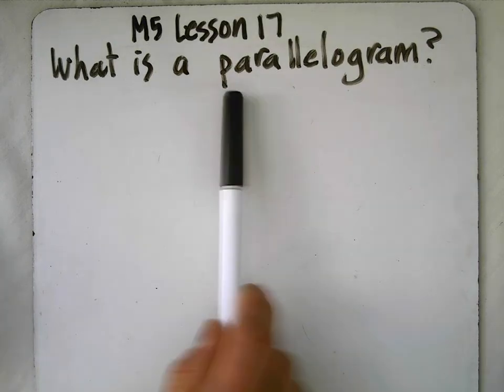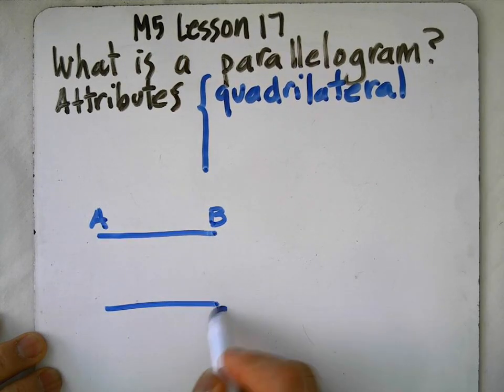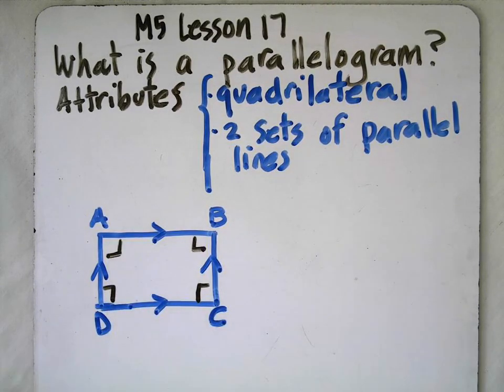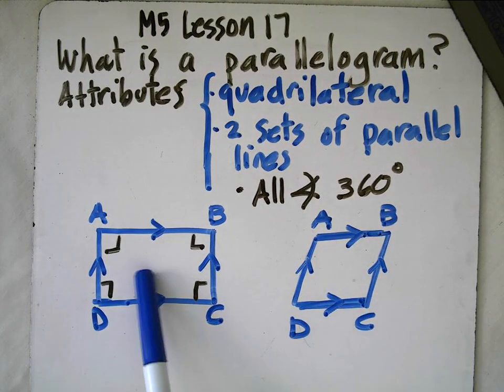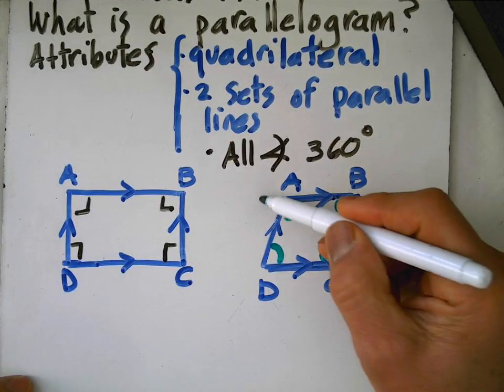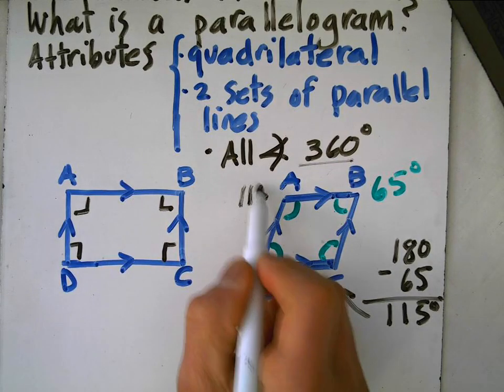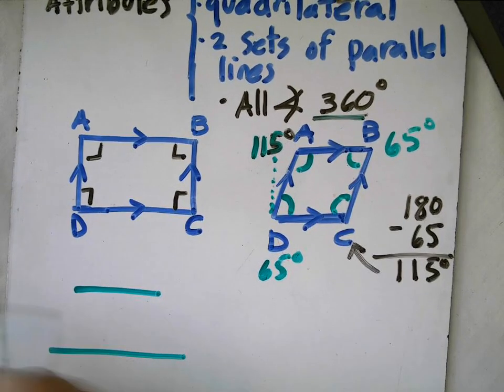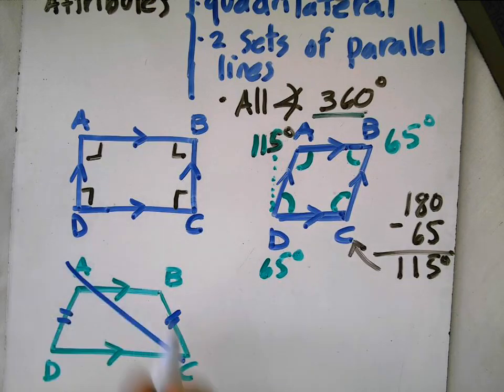M5L17 Attributes of a parallelogram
Another fantastic math episode.  Learning the attributes making a parallelogram a parallelogram.